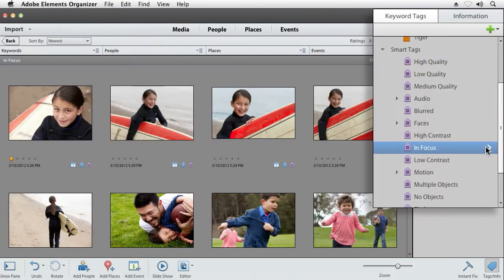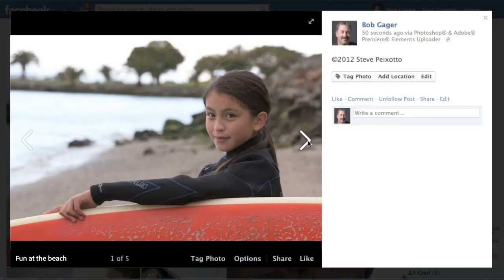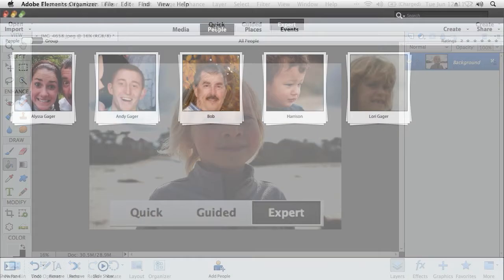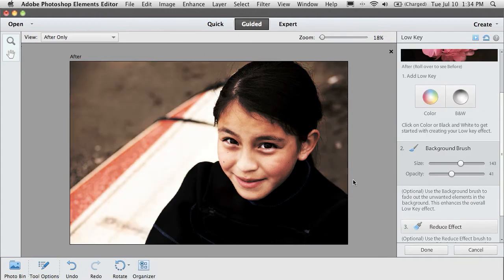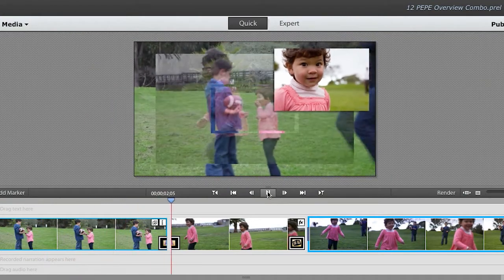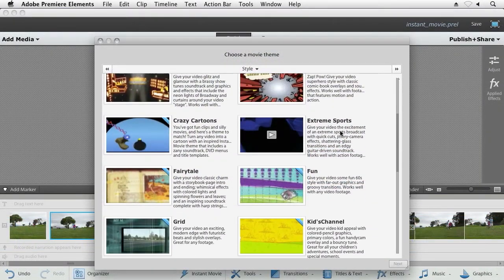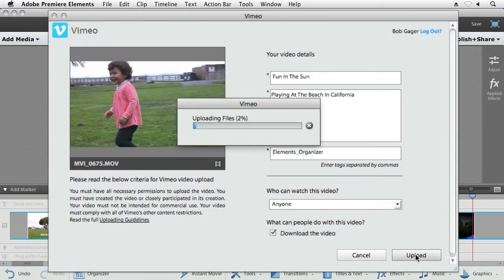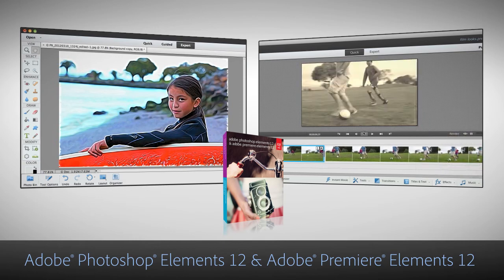Photoshop Elements and Premiere Elements 12 Overview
Quickly organize, edit, create, enhance, and share sensational photos and home movies with Photoshop Elements and Premiere Elements 12.